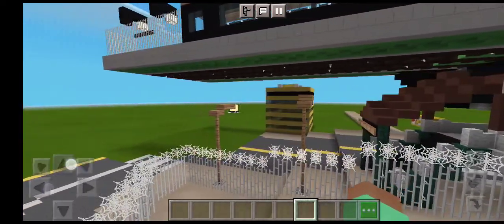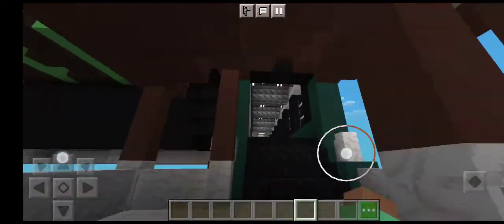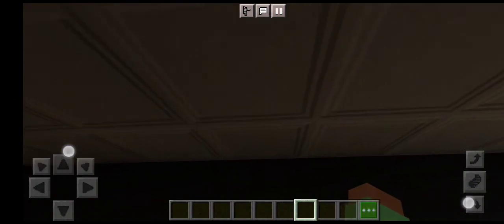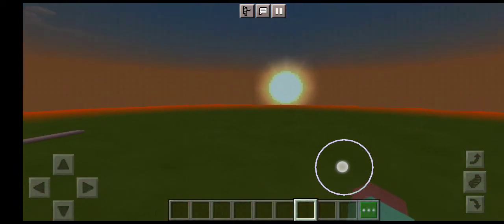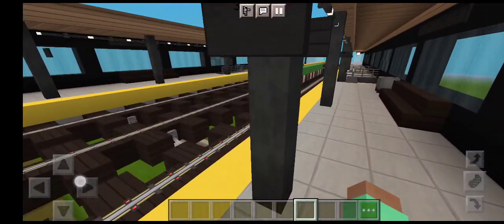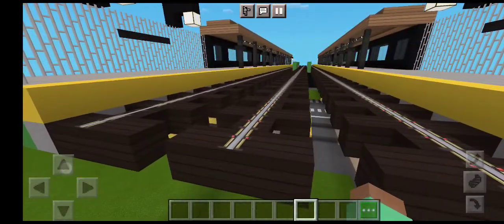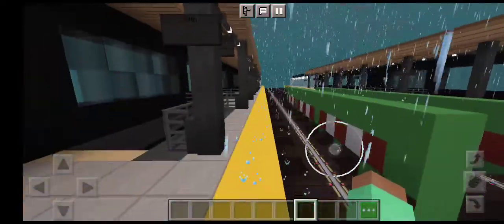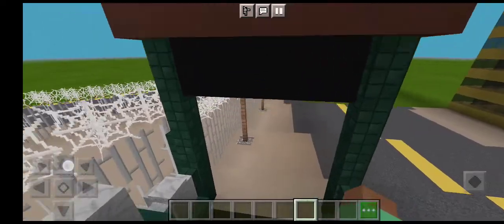39th Avenue | Minecraft | 1st Episode of Minecraft!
CREDITS:

1. lesh harper

2. Alexander Rides Around New York City

3. gamer plays // 2 train boi

4. Railfanning Joe's Subway Trails

5. iixjae

6. Jake (Myself)

Waddup Transit Fanners!! Welcome back, I hope everybody staying safe and NOT getting COVID-19.

So in today's video, I built 39th Avenue station on the N/W lines in Sunnyside, Queens! I struggled my best to try to help my friend build, but I failed to do so, then we finally check all spots on the station. Everything was 95 percent complete! I was ready to start recording with my friend, but he had to do a zoom meeting at 3:00 p.m. So I decided to record by myself.

Also, please do not ask for access on the server because it's a private server, and plus it's not finished so yeah. DO NOT ASK TO GET ON, because u won't.

But if ya want to add me my Gamertag is

-NearCealing8752

Anyways, I'ma head out. Enjoy the video guys! Bye :D